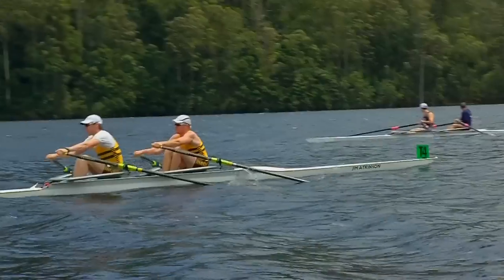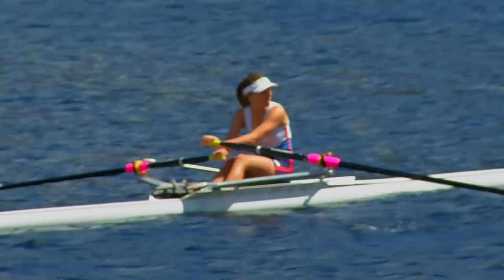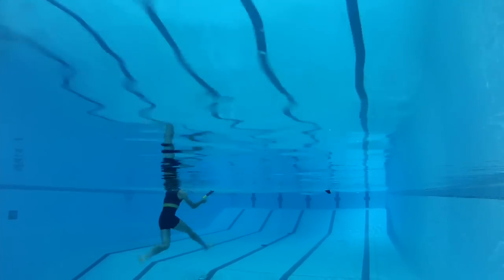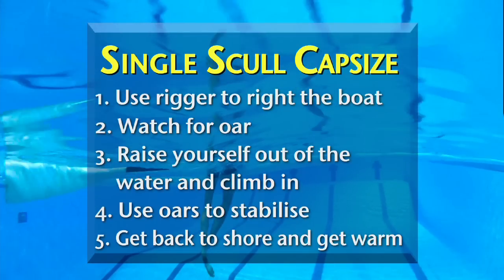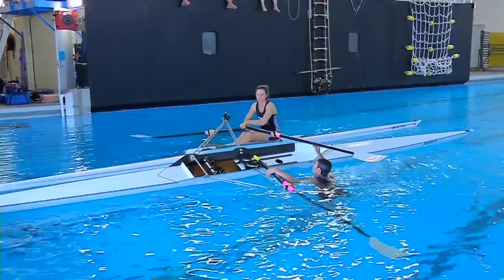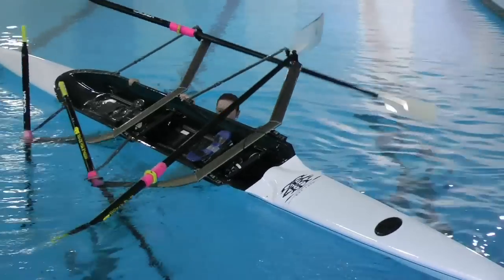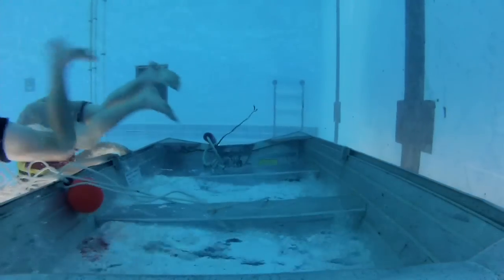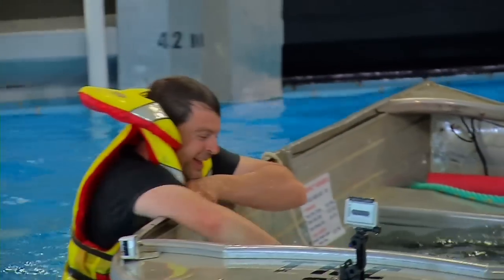Rowing Safety and Rowing Capsize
Advice on what to do if you have a single scull capsize or a double scull capsize and some helpful rowing safety tips.